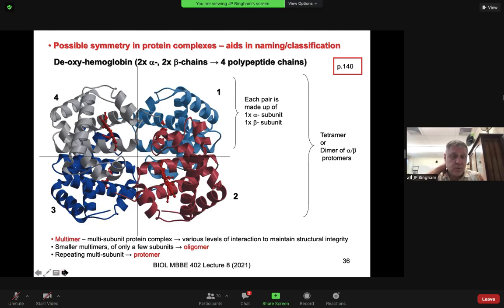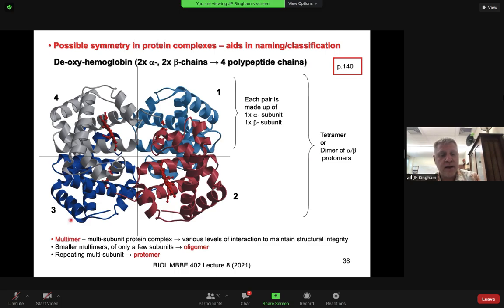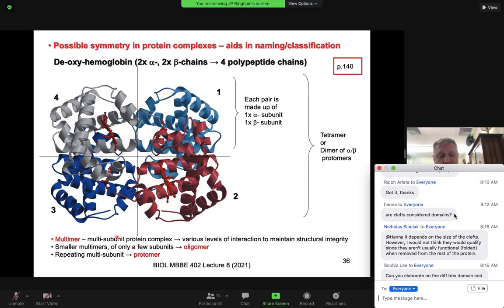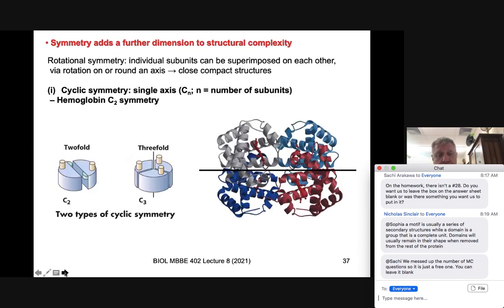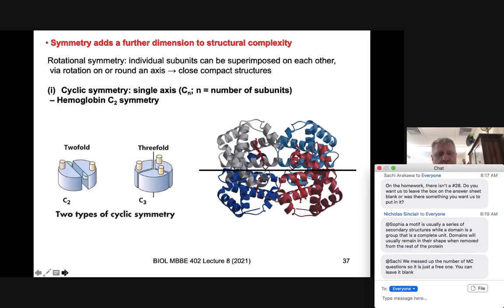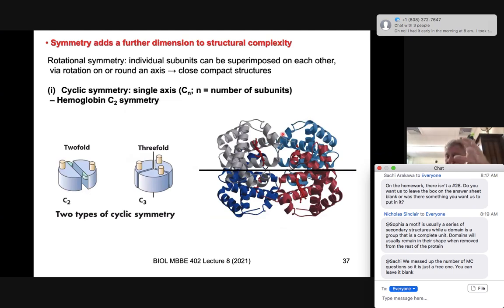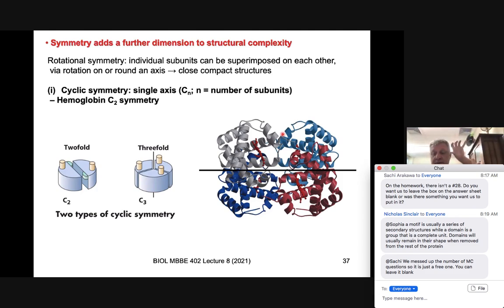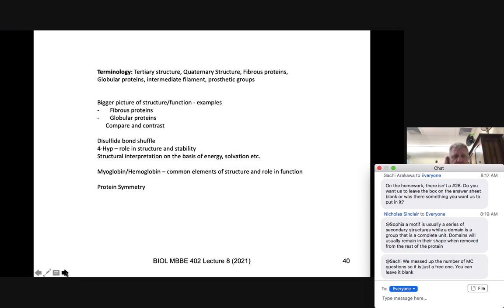Lecture 8 2nd Half